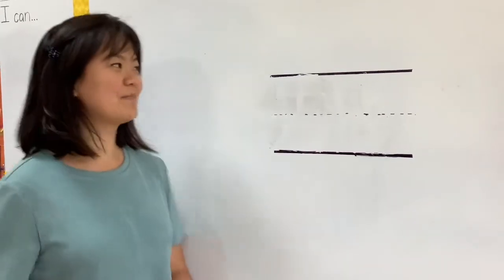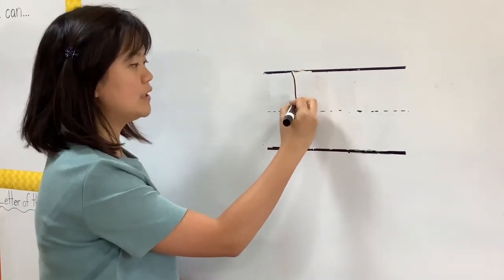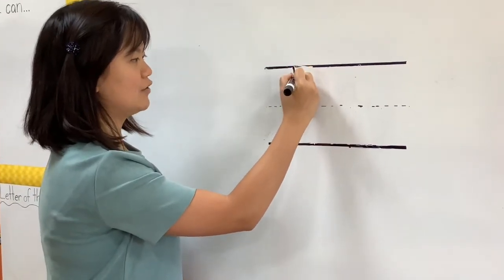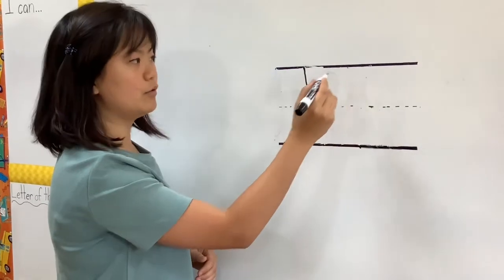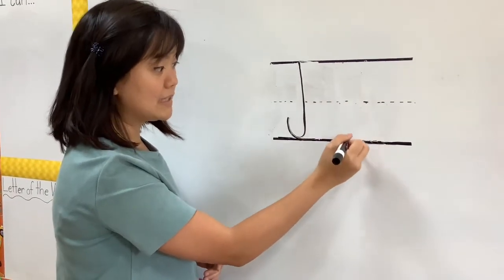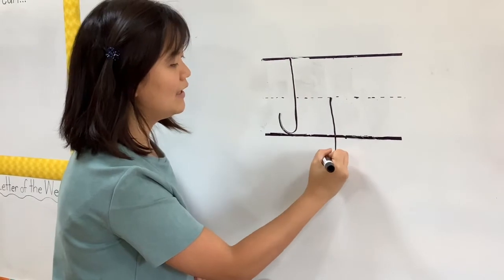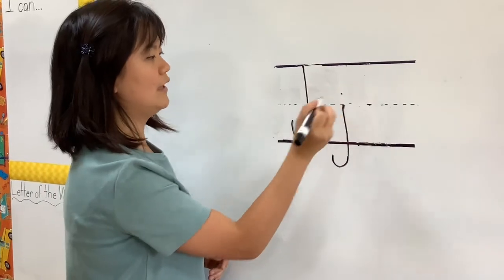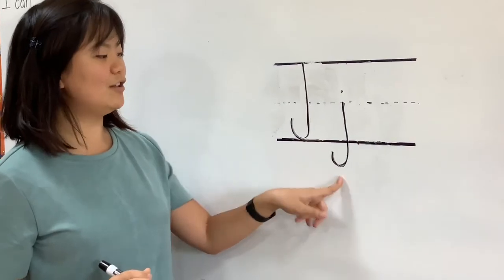Letter Jj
Oasis International School (Kindergarten)
Online School 2020/2021

Zaner-Bloser Handwriting